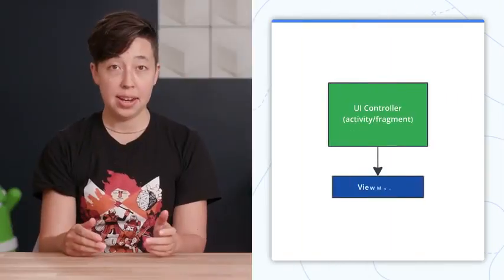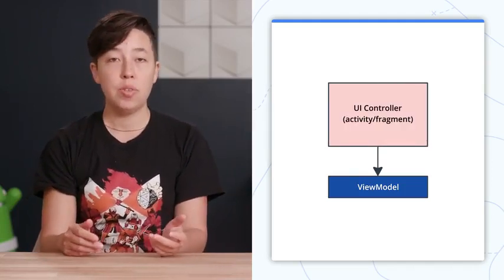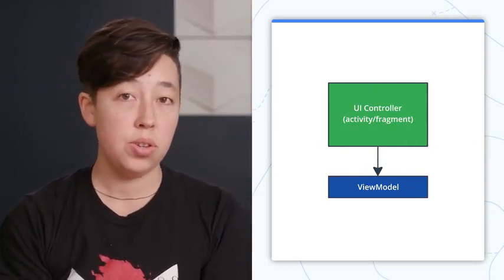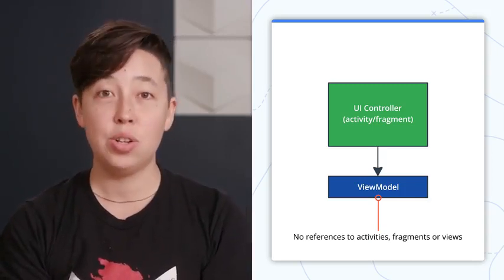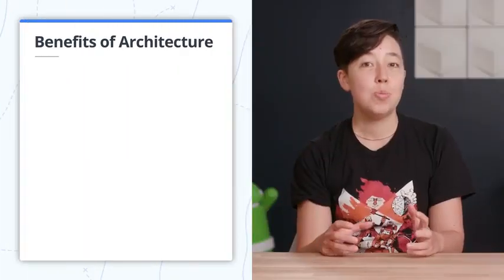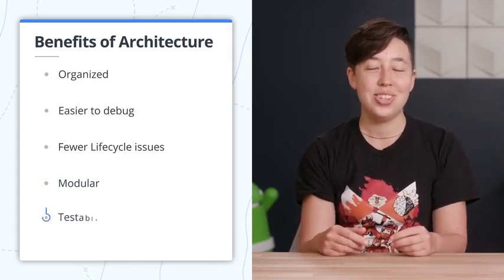11 ANDK L5 19 The Benefits Of A Good Architecture V5